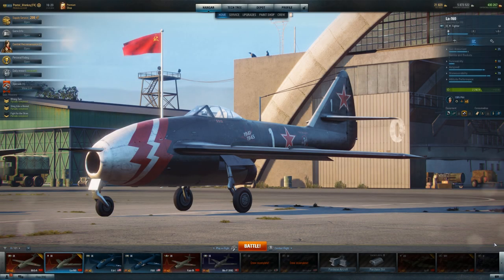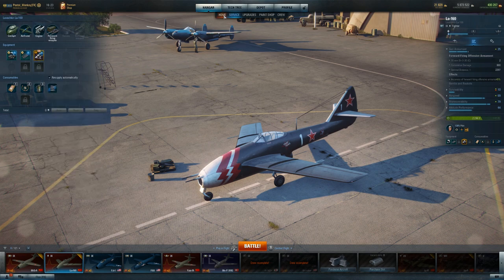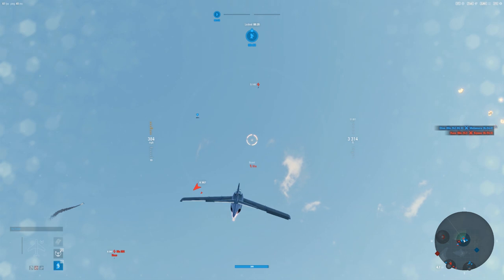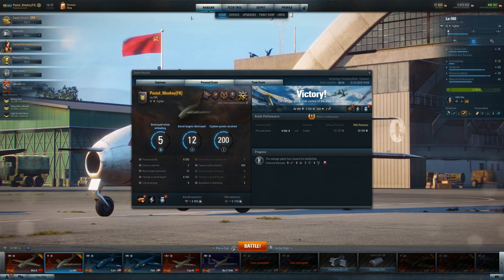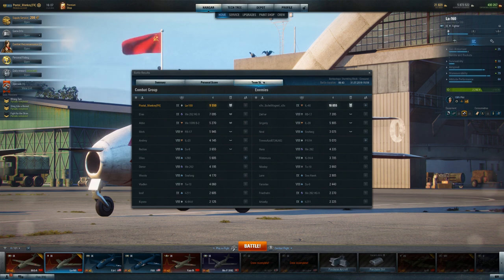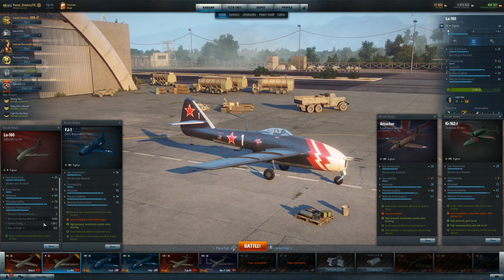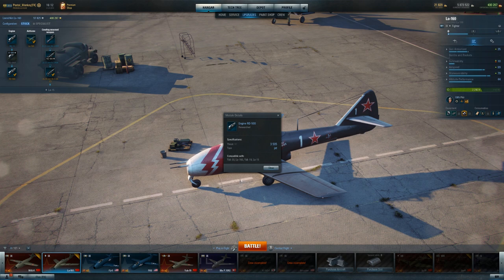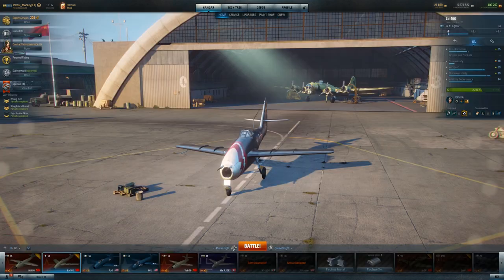World of Warplanes - La-160 | Unique and Fun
I was looking forward to getting the La-160. Not just because I found the La-9 mediocre, but I love unique planes. And this plane is the only Soviet plane with two 30mm cannons. And even beyond that the 30s are kind of unique. Let's take a look!

Donations are appreciated, talking my wife into letting me game more isn't easy!

at 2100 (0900PM) EST Saturdays & at 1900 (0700PM) EST Wednesdays